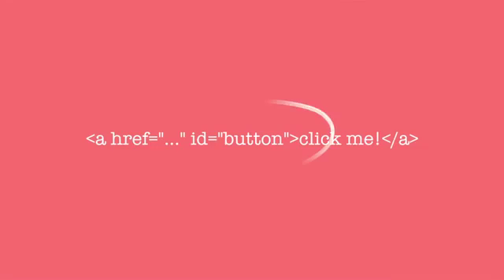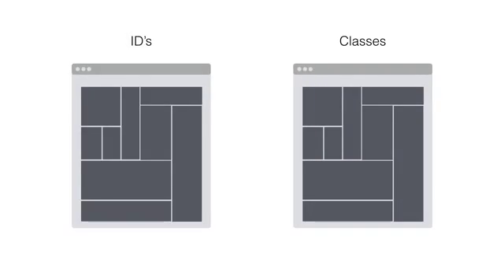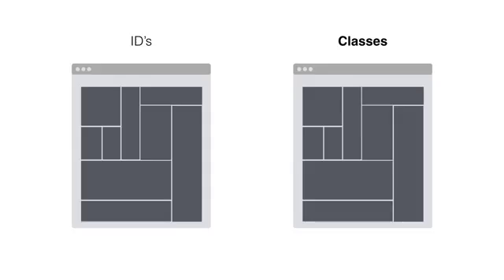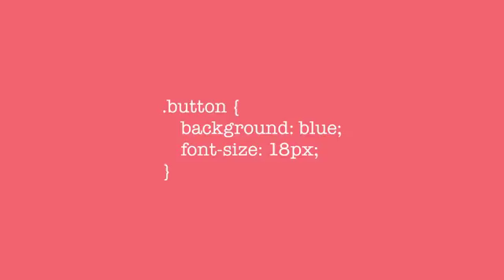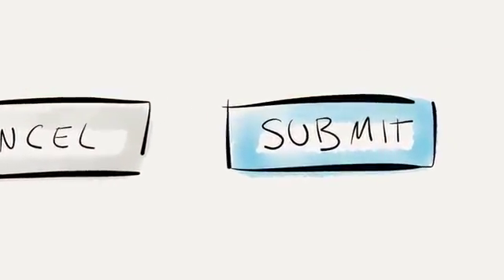CSS Basics Part3 — Selectors